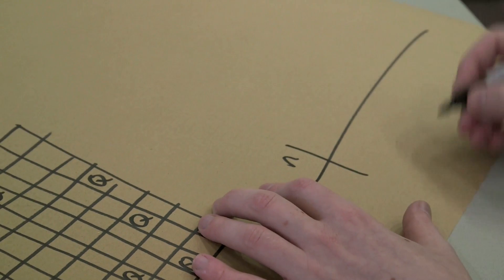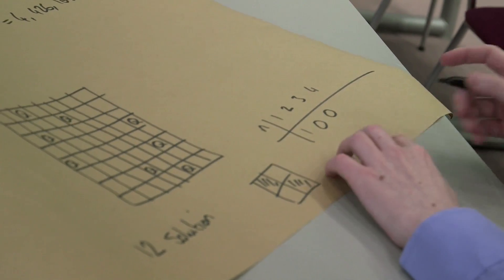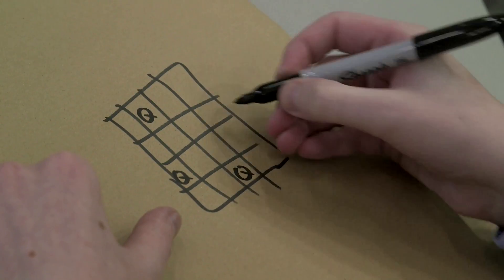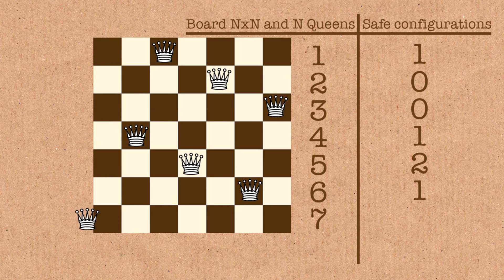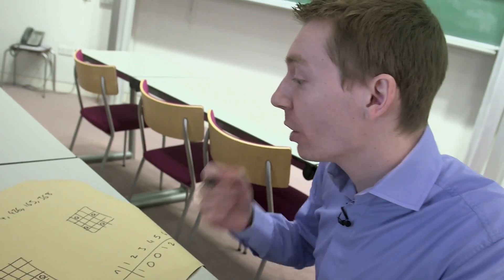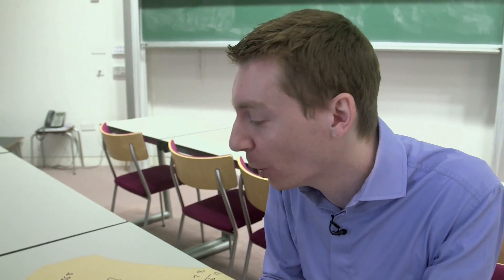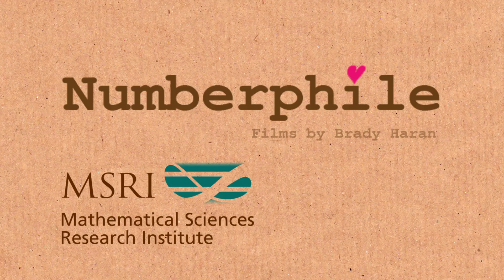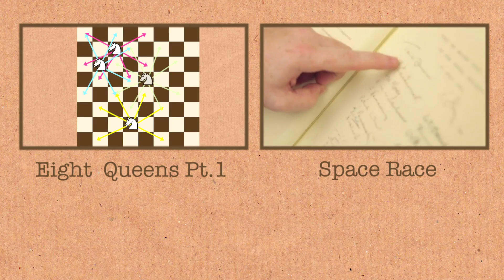Eight Queens (extra footage) - Numberphile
This video features Dr James Grime.